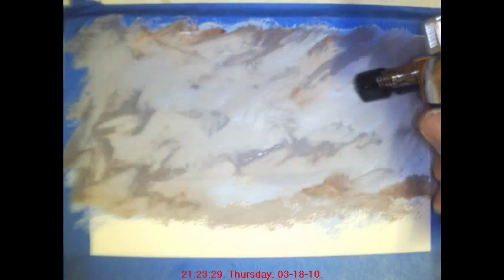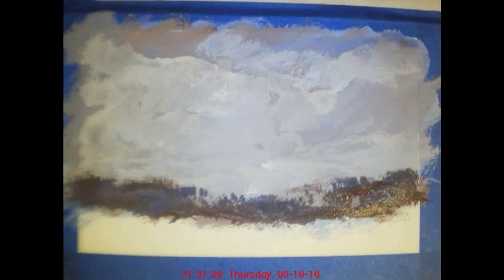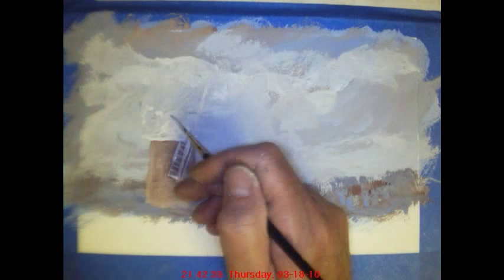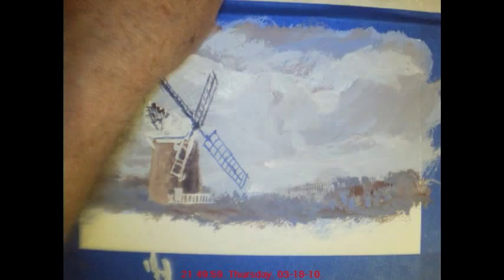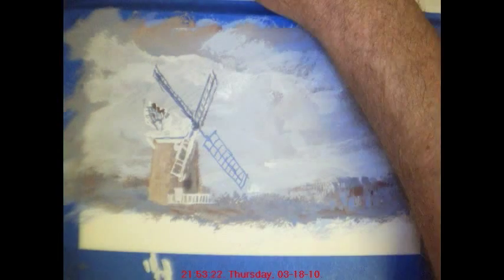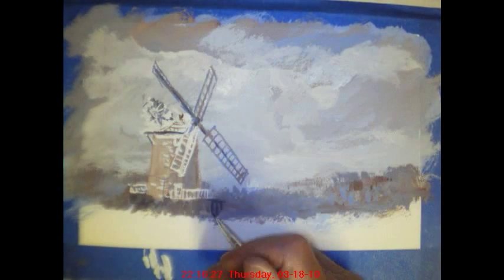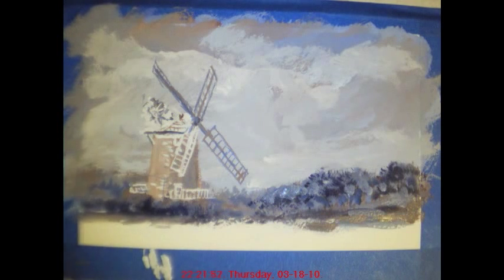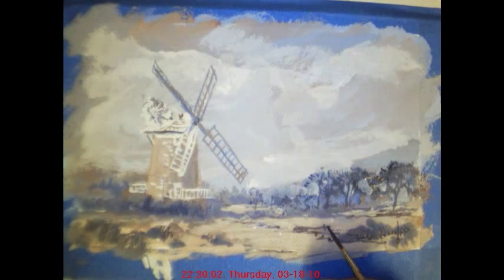Cley Mill gouache Watercolor demonstration tutorial lesson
Learn my Methods! on a photo from paintmyphoto where photographers make their photos available for Artists to work from. gouache is sometimes called designer colors. Opaque watercolor can be used in a wide variety of ways. This was painted using 2 colors only, ultramarine blue and burnt sienna.